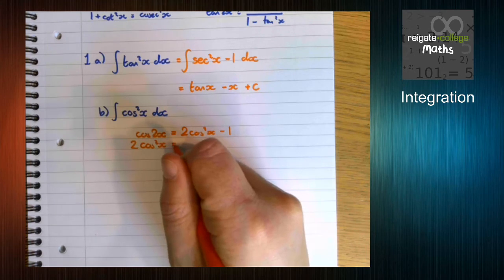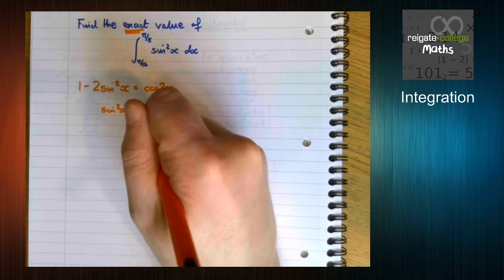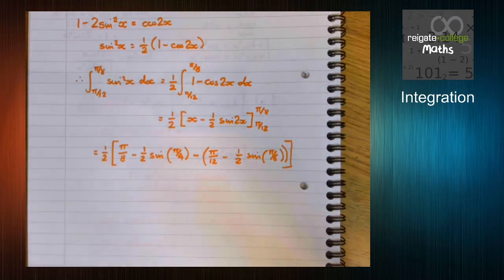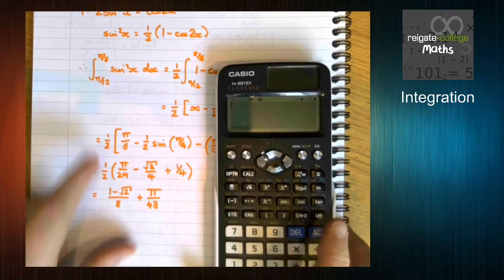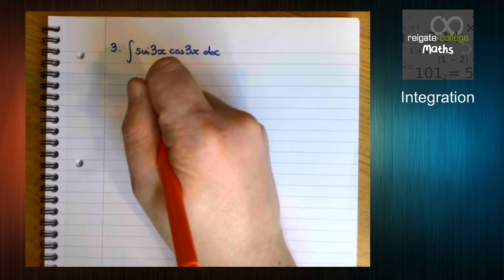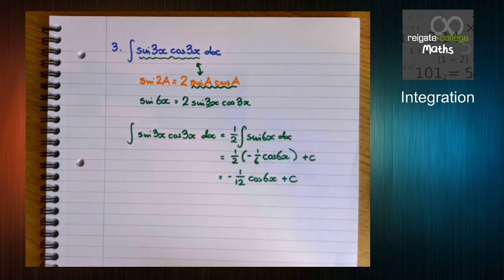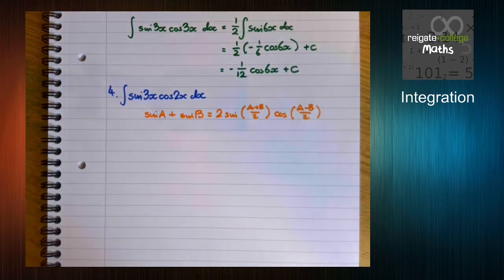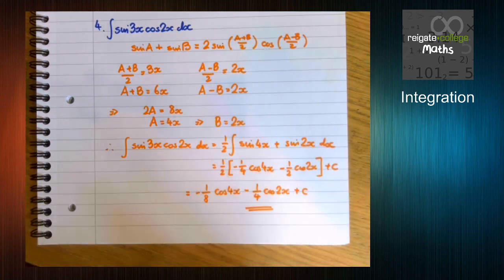Y2 A Level Maths: Integration with Trig Identites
This video extends the ideas from integration using trigonometry to include the questions that require use of trigonometric identities to solve

Be aware there is an error in the final example of this video: A-B = 4x so A = 5x and B = x.